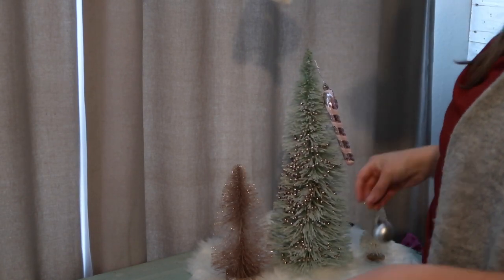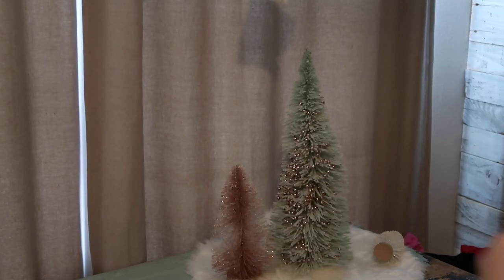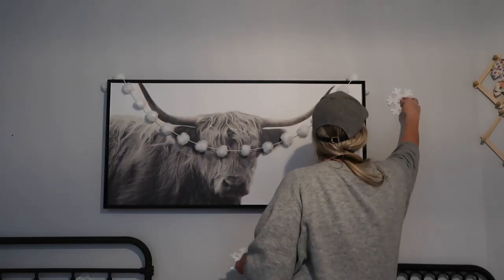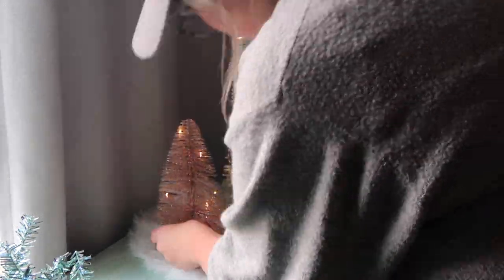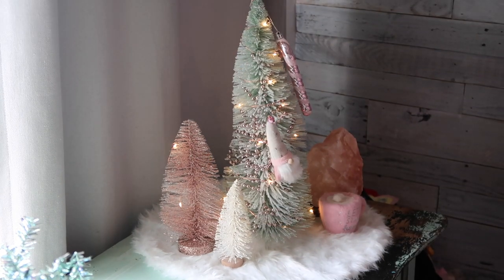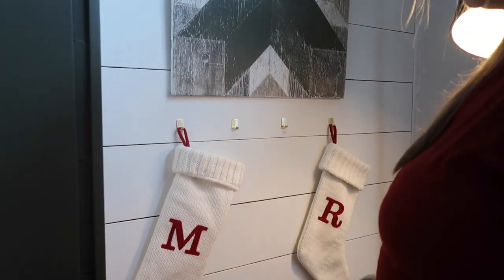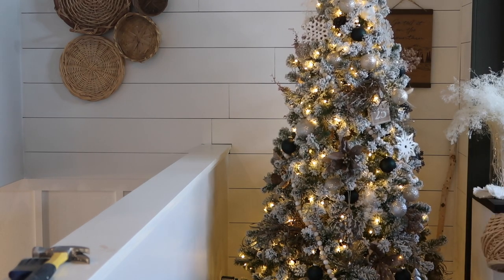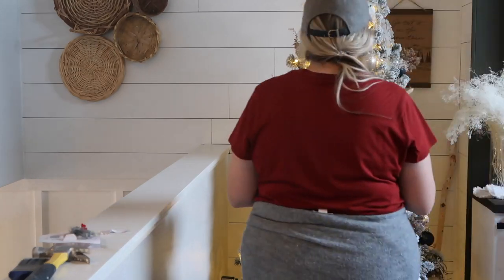CHRISTMAS DECORATE WITH ME 2020 | BOHO GLAM CHRISTMAS DECOR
Part 3 to my 2020 Christmas decorate with me! Sharing my boho glam theme I have this year with nordic inspiration in there as well! Be sure to check out parts 1 and 2!

•POPULAR PRODUCTS•
My favorite diaper backpacks:
Miss Fong:

Amazon Store: